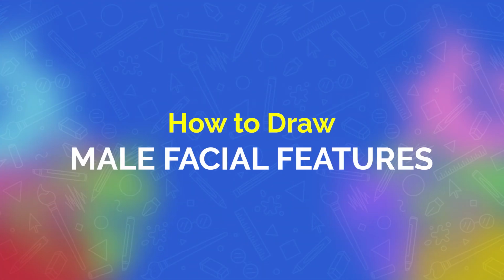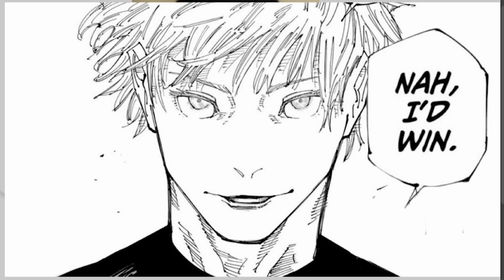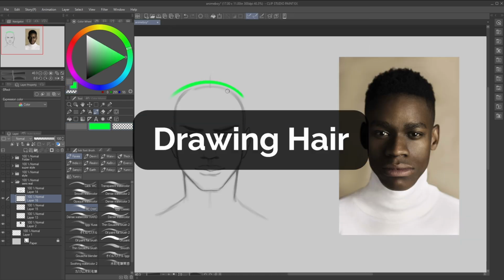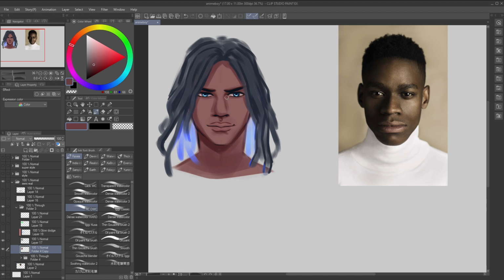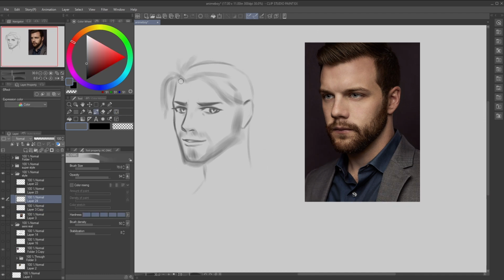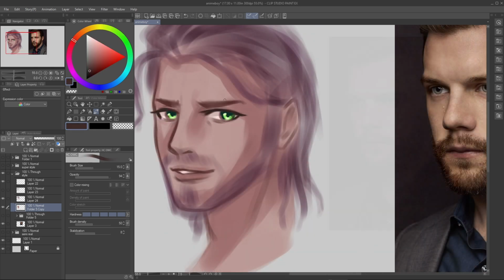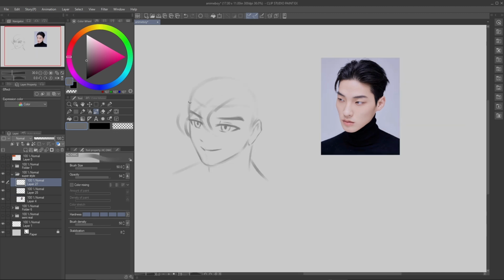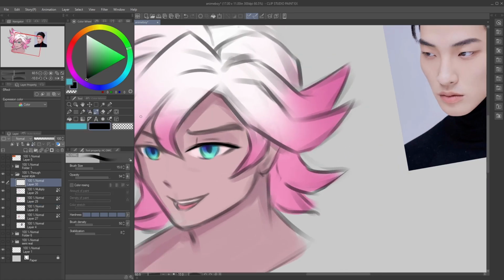How to Draw Male Anime Faces ✨ Semi-Realistic to Super-Stylized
Join Instructor Iggy as he teaches you how to draw male anime faces with proven techniques! 🎨✨ In this video, you'll explore different styles—from semi-realistic to super stylized—while learning how to design unique facial features, master proportions, and add expressive details like hair and shading. 🖌️👨‍🎤 Absolutely perfect for beginners, this tutorial will help you bring your characters to life! 💥

🗣️ Can't draw Frieren looking up? You need our Head Angles Drawing Guide, FREE for now

🎨 Try a LIVE Virtual Art Class (2-for-1 promo for new students!)

🥰 A Patron of the Arts? Considering supporting the Winged Canvas Team!

🕓 Timestamps:
00:00 - Introduction
00:23 - How to Draw Masculine Facial Features
01:46 - Drawing a Semi-Realistic Anime Face (Front view)
07:53 - Adding Colour to our Semi-Realistic Face
11:09 - Drawing a Stylized Anime Face (3/4 view)
13:26 - Drawing Facial Hair on our Stylized Anime Face
14:50 - Adding Colour to our Stylized Anime Face
18:27 - Drawing a SUPER Stylized Anime Face
22:30 - Adding Colour to our SUPER Stylized Anime Face
23:13 - Time to Experiment: CRAZY Super Stylized Anime Hair
⭐ CREDITS
Instructor: Iggy
Editor: Maham
Prod.: Jo, Fei, Kevin

👨‍💻 Software Used:
Clip Studio Paint
Winged Canvas is an online art school based in Canada specializing in virtual art programs. Specializing in illustration, we are known for our Art Mentorship program and quirky art nerd culture. Our instructors are professional artists and designers with a passion for teaching and nurturing creativity, sharing our artistic skill sets and industry experience with others.